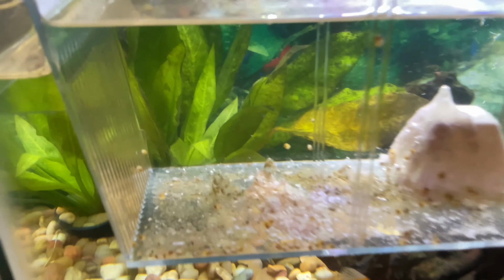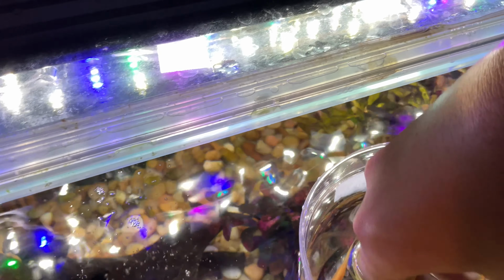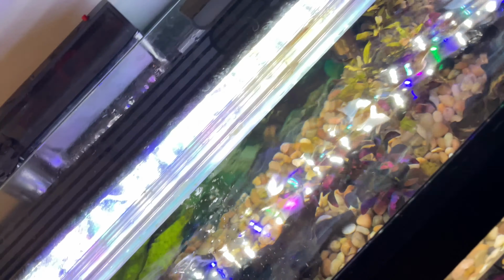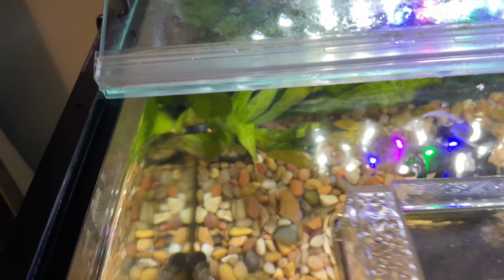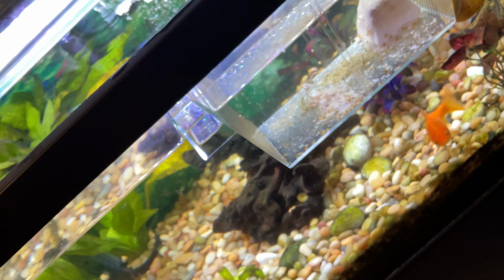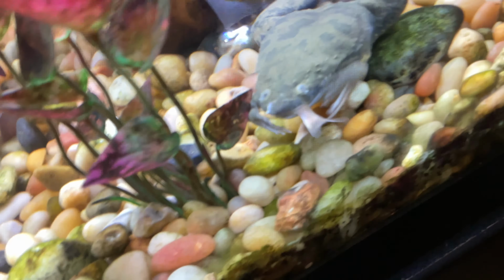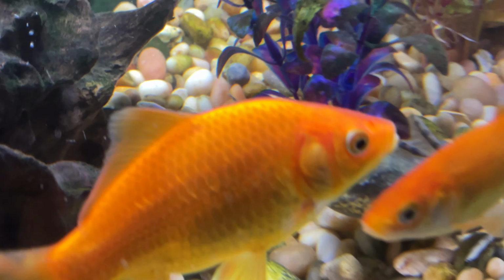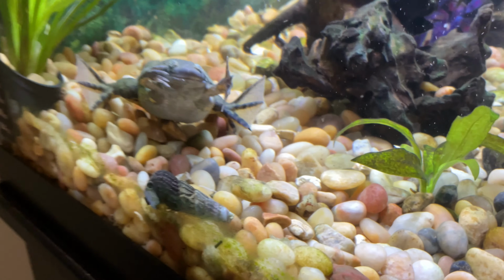Feeding my FROGS LIVE MINNOWS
*Short version available.
In this video I feed my African Clawed frogs live rosy red minnows. This is not the only food my frogs receive.